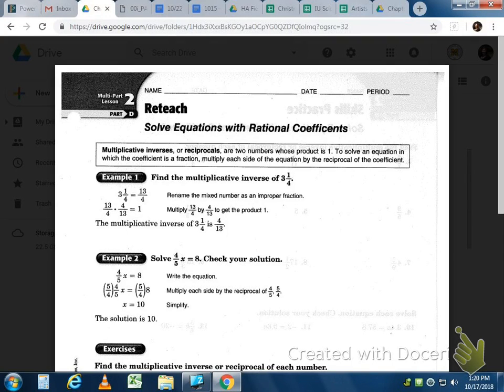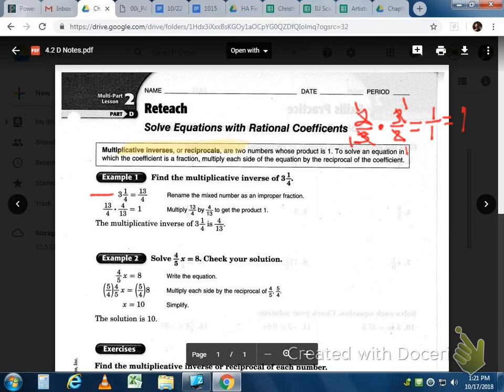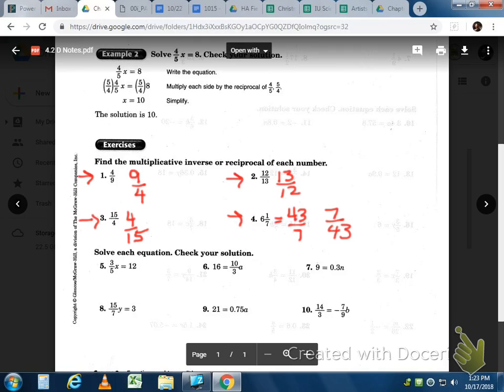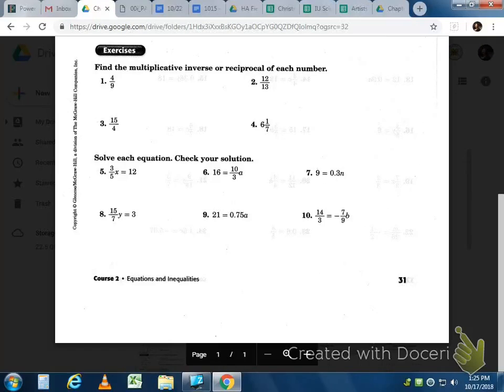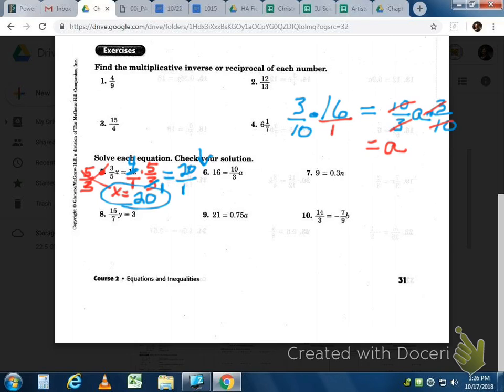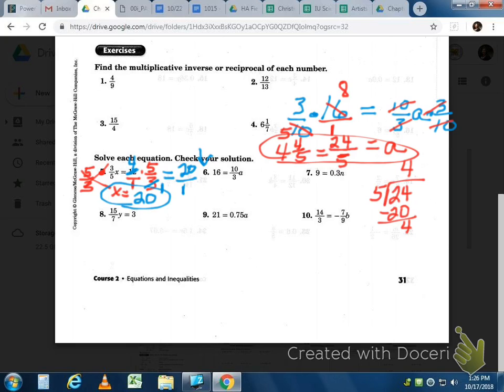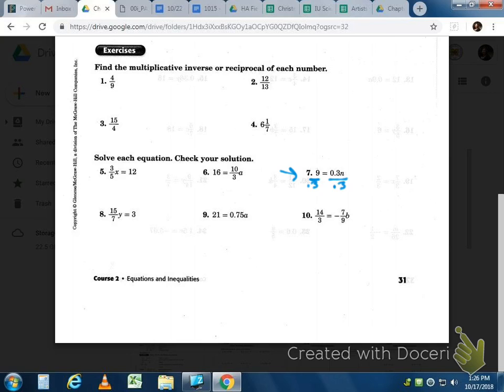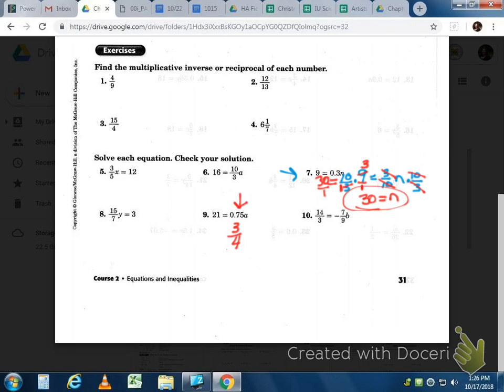4.2 D Solve Equations with Rational Coefficients